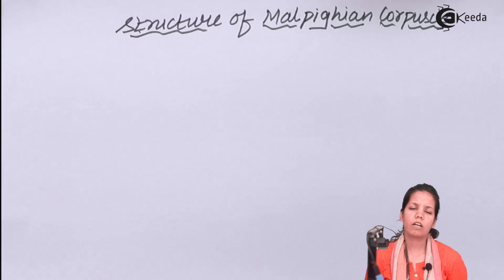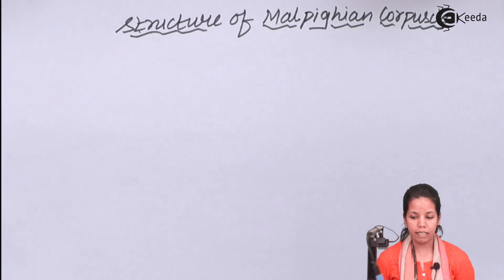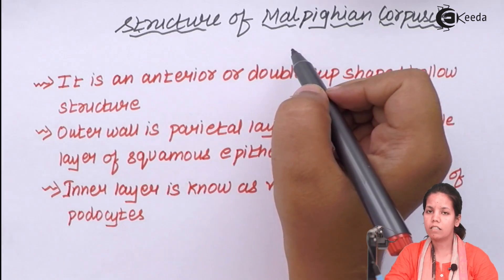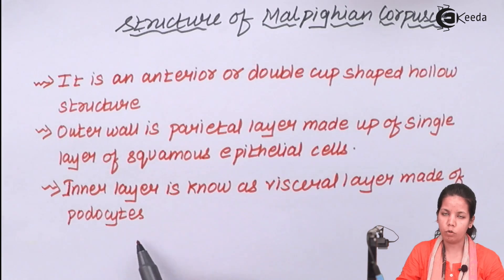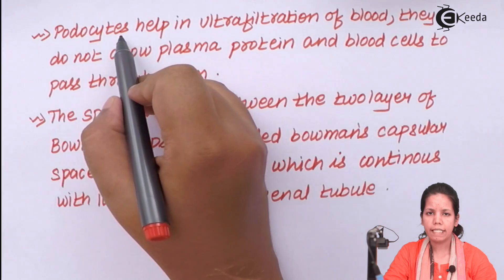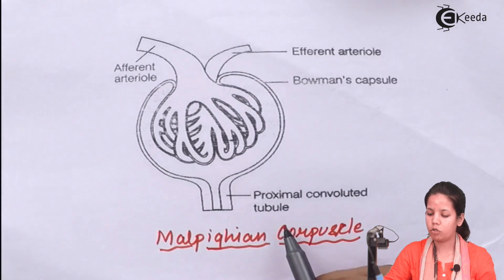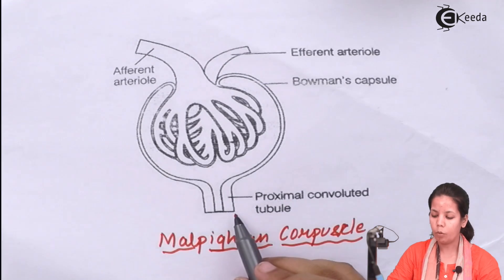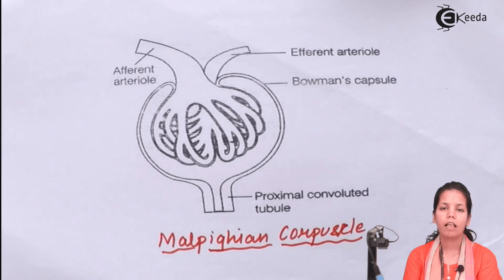Structure of Glomerulus and Bowman's Capsule - Excretion and Osmoregulation - Biology Class 12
Video Lecture on Structure of Glomerulus and Bowman's Capsule from Excretion and Osmoregulation chapter of Biology Class 12 for HSC, CBSE & NEET.

Happy Learning : )